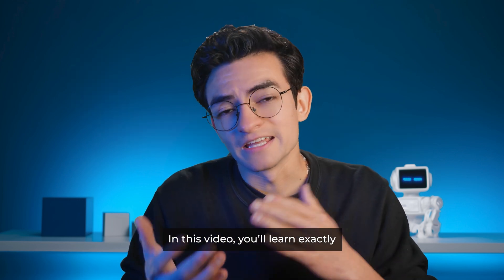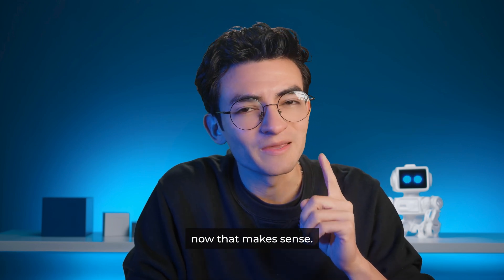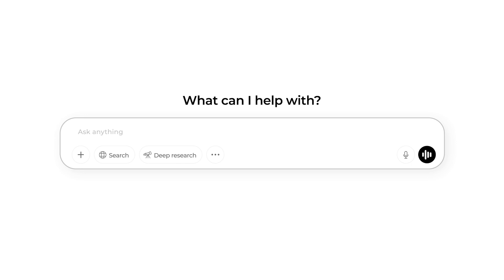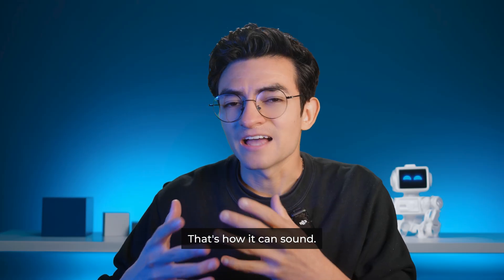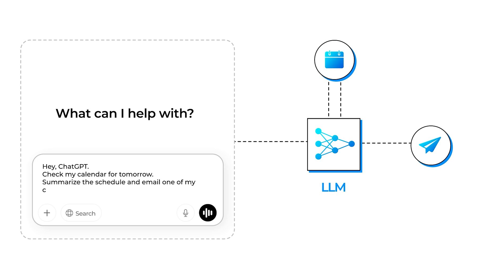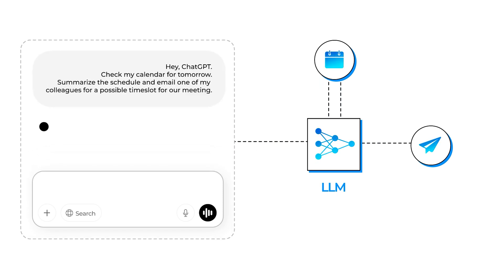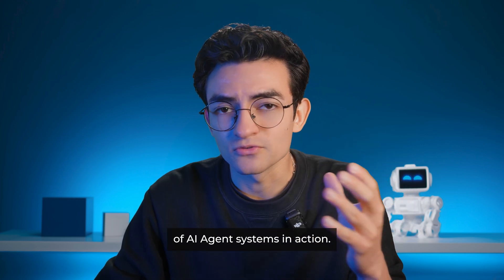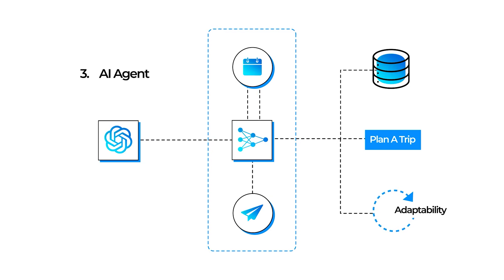AI Agents: Clearly Explained in 4 Minutes | AI Agents For Beginners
Everyone is talking about AI Agents, but what exactly are they? and how do they differ from ChatGPT?
In this video, we clearly and simply explain what AI Agents are, starting from ChatGPT and large language models (LLMs), all the way to advanced concepts like agentic behavior and Retrieval-Augmented Generation (RAG). You'll see how an AI Agent goes beyond just chatting, performing real tasks like managing your calendar, booking flights, and even making autonomous decisions.

By the end of this video, you'll fully understand how AI Agents operate, why they're important, and how they're revolutionizing our interaction with technology.

⏱️ Chapters
0:00 Intro
0:33 Content overview
1:09 LLM Chat Interfaces
1:43 AI Workflows
2:07 AI Agents
2:51 RAG
3:19 Examples
3:29 Summary

👋 About Me
Diego Arias is a network and systems engineer based in Paris, where he brings together technical expertise and a talent for visual storytelling. He graduated first in his class in the Networks and Cybersecurity master's program and placed second in his Computer Science master's, both completed in Paris.

He works full-time in infrastructure, networks and security, and he does motion design in his free time. His goal is to make complex tech concepts easier to understand by turning them into clear, engaging visuals that support better learning and spark curiosity.

Camera: Sony A7C II
Lens: SIGMA 24-70mm f/2.8 DG DN II Art
Audio: DJI Mic 2
Key Light: GVM CRI97
Panels: GVM 800D RGB